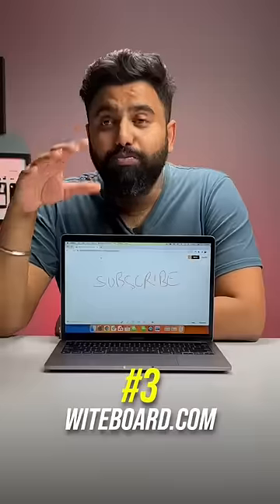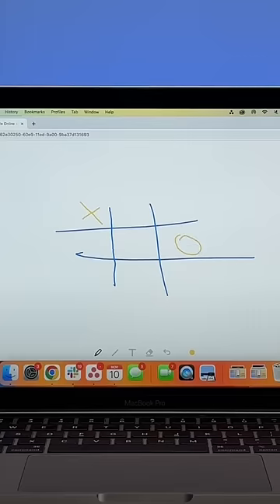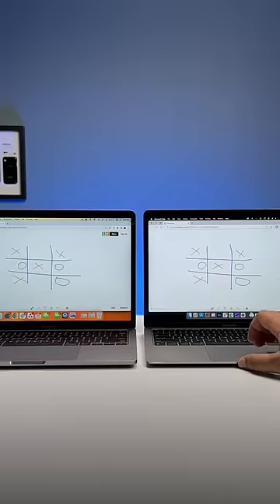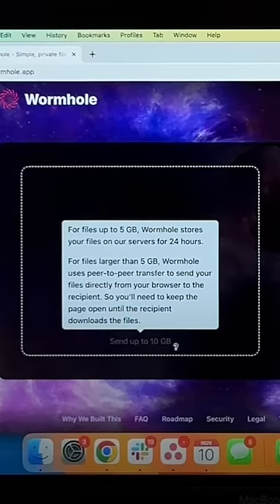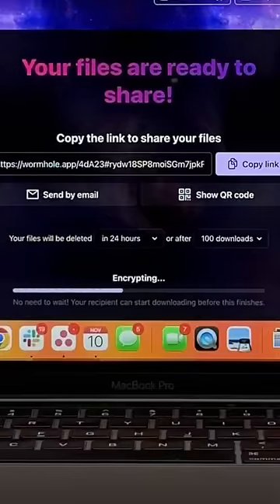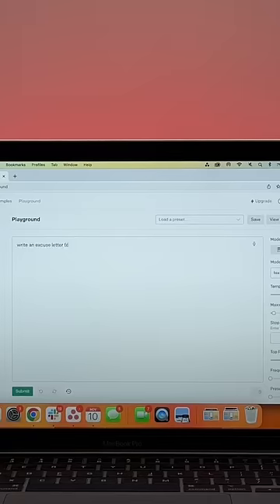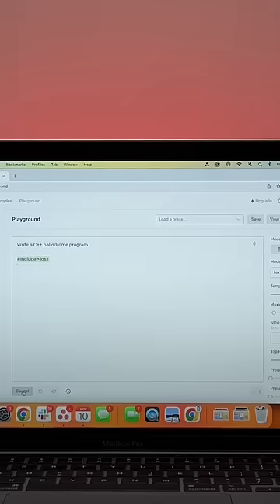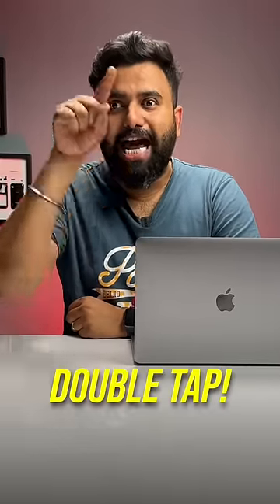3 Useful Websites for Daily Use!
There are some really useful websites out there but in this video, we tell you the best website for daily use.